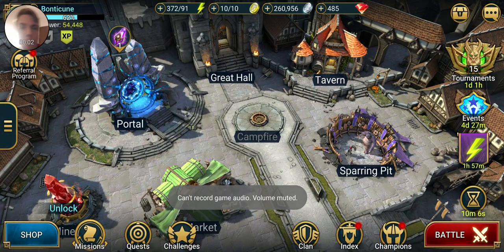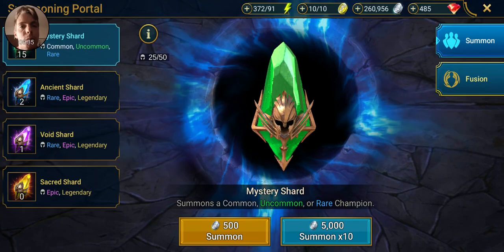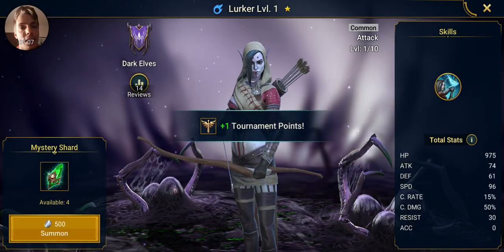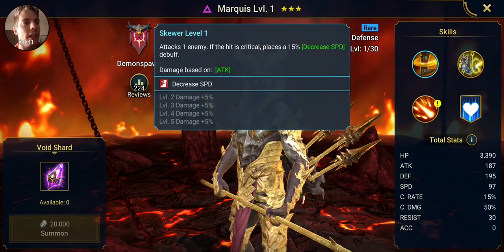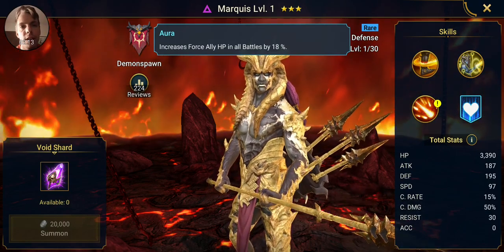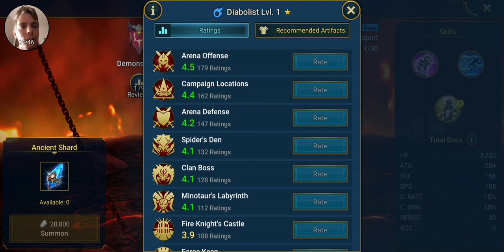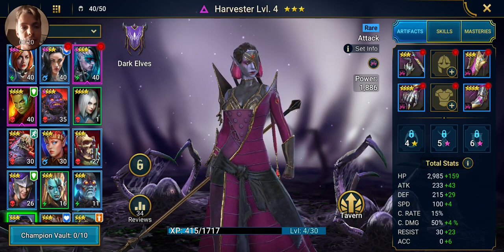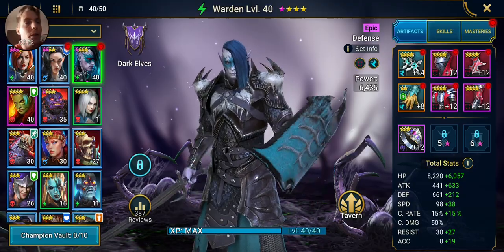Raid: Shadow Legends - Opening Void and Ancient Shards